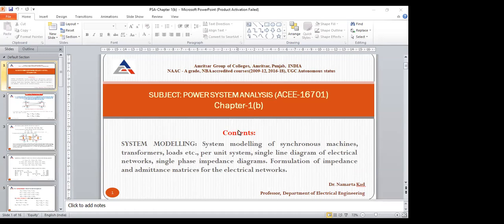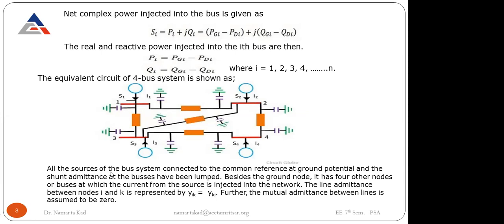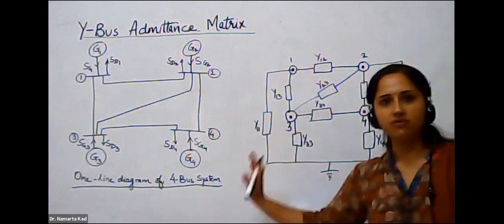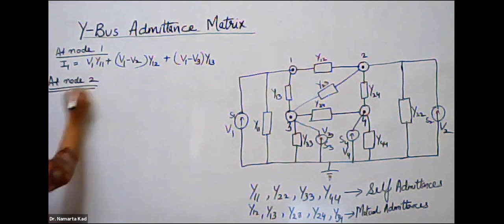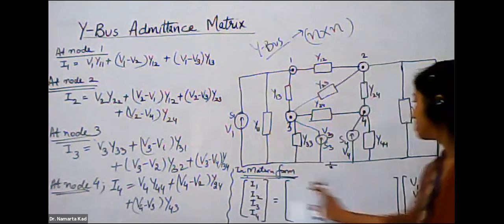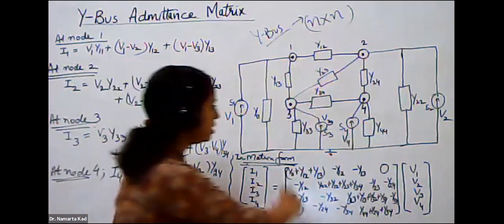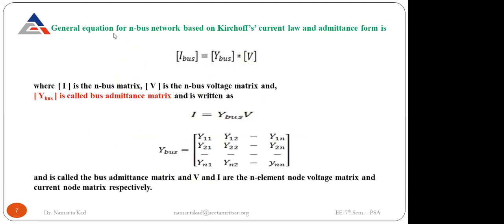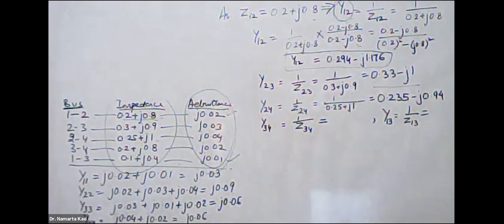Power System Analysis - Chapter-1-System Modelling - Part3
Power System Analysis - Formulation of Admittance Matrices for the electrical networks